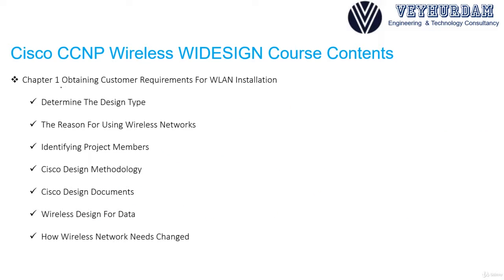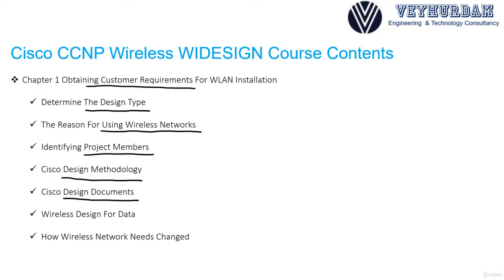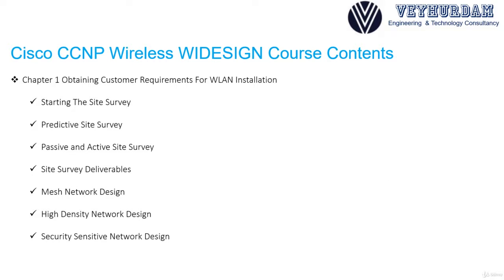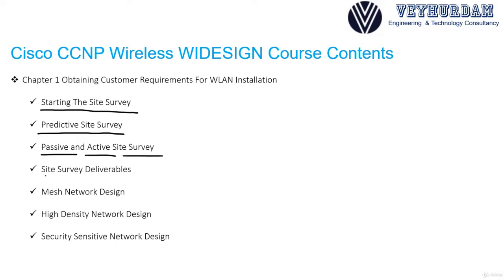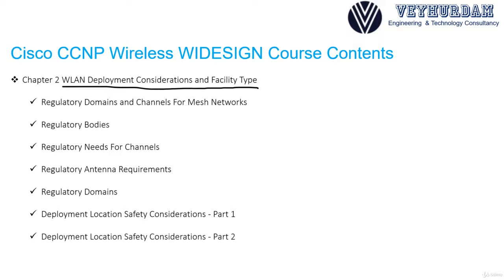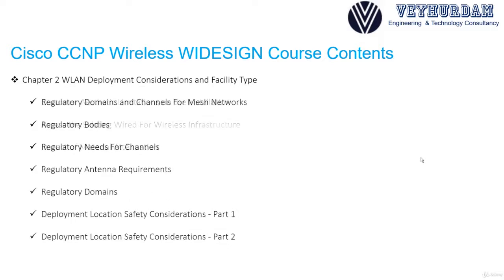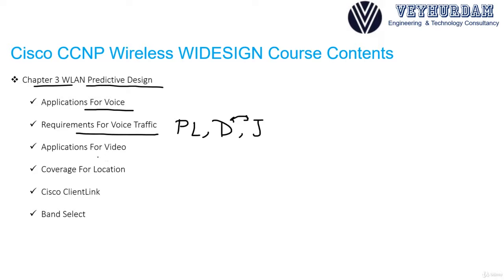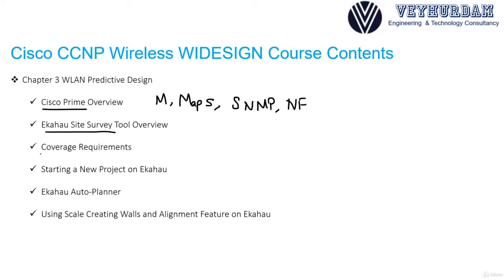Cisco CCNP Wireless WIDESIGN 300-360 Course with Labs ENWLSD - learn IT Certification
CCNP Wireless 300-360 WIDESIGN Designing Cisco Wireless Enterprise Networks WLC Ekahau Site Survey
You will be ready for your CCNP Wireless 300-360 WIDESIGN Part 1 of exam and you will be able to test your knowledge,-You will be able to analyze and troubleshoot problems with your Cisco Wireless devices.,You will get better at your job which involves Cisco Wireless devices.,You will have great understanding for your daily profession
Some CCNA Wireless Knowledge,Desire to learn more,Desire to be ready before THE BIG DAY arrives,Welcome to The Course Cisco CCNP Wireless WIDESIGN 300-360 Course with Labs ENWLSD,With the help of this course, you will be able to get all necessary information to be the best in Cisco Wireless Design.,You will learn theory behind each topic and then see how they are designed for real devices.,I designed this course for you, the one with Wireless knowledge and a great deal of curiosity for the Wireless world. You want to pass CCNP Wireless exam first time or you want to study CCNP Wireless from the start,I designed this course for you, the one with Wireless knowledge and a great deal of curiosity for the Wireless world. You want to pass CCNP Wireless exam first time or you want to study CCNP Wireless from the start